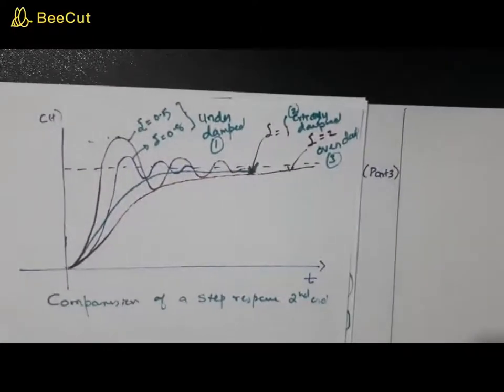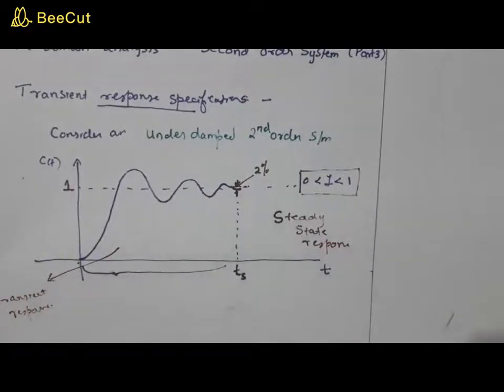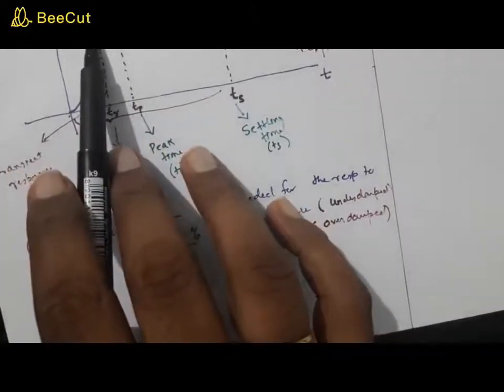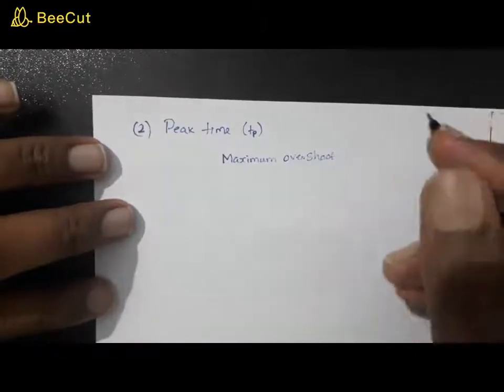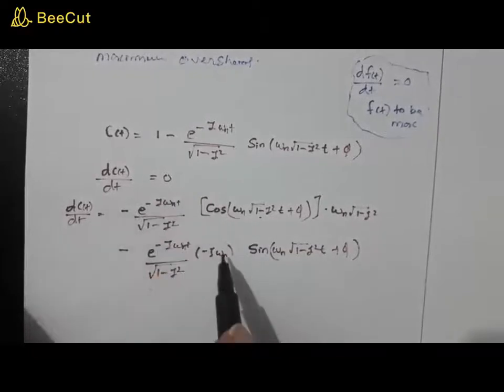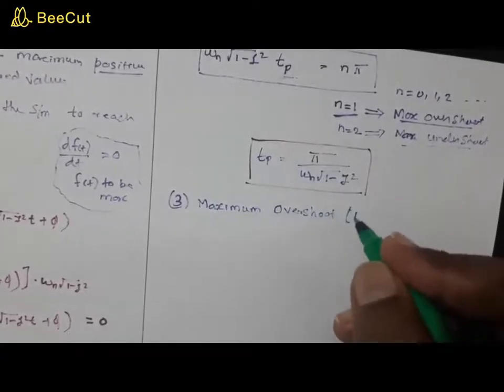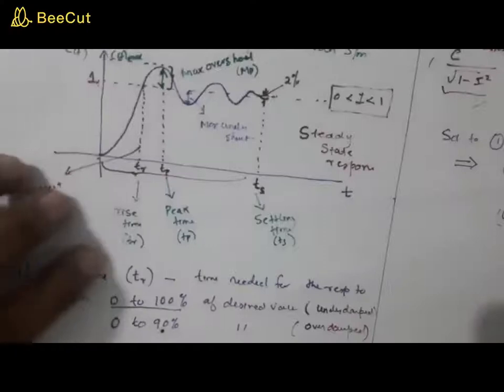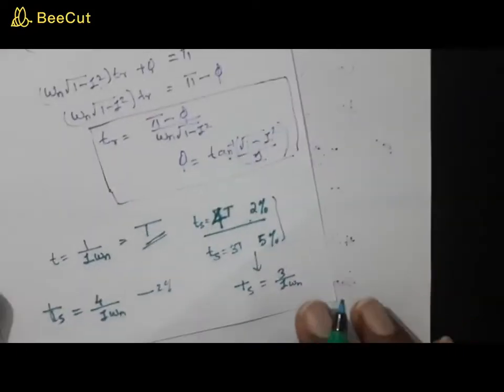Video class 16. Time domain analysis -Second order system (Part3)